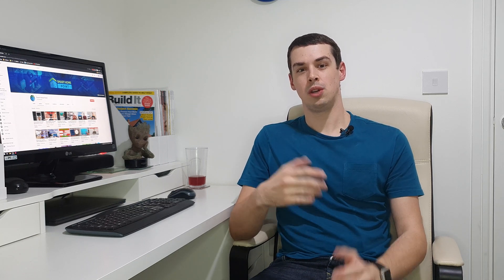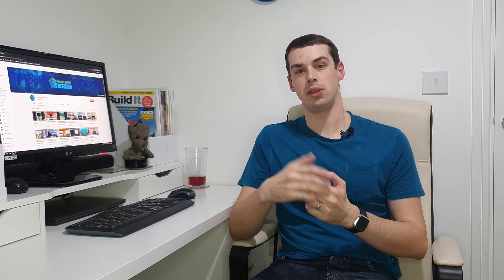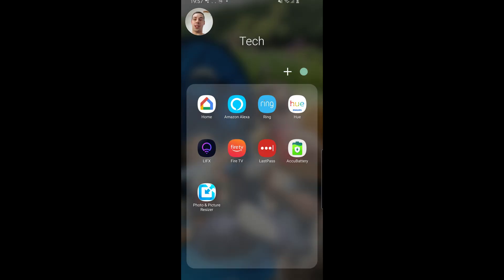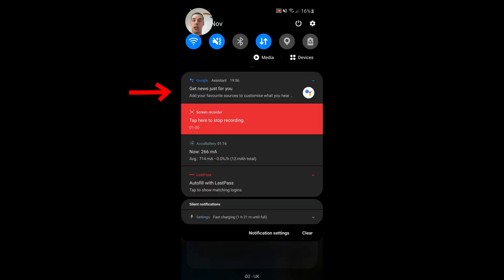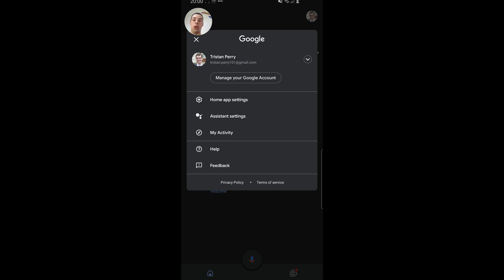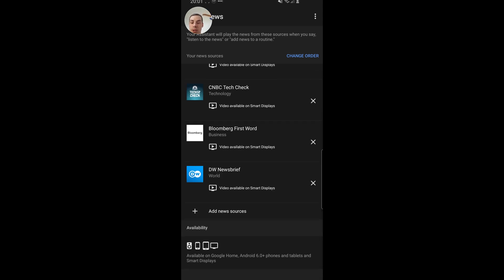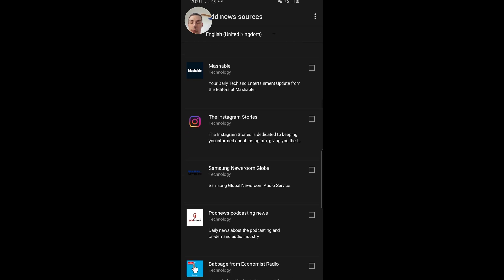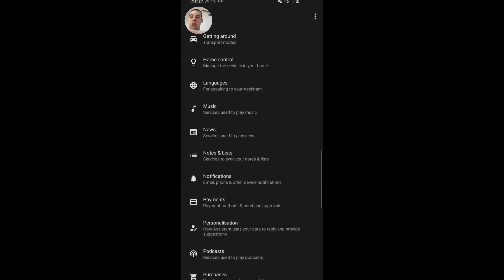Google Nest Home News - How To Make It Less... Boring!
So... I recently asked my Google Nest Mini device for a news update, and it went on (and on and on...) for over 10 minutes. TEN MINUTES!

Luckily I have a short attention span and I fell asleep around the 7 or 8 minute mark.

Nonetheless, this default behavior can be quite frustrating. Luckily Google make it easy to change the news providers in the Google Home app - either by clicking through the push notification it sometimes sends you, or instead by heading through a labyrinth of menu options within the app.

This video walks you through how you can do this, so that you can get quicker - and more tailored - news updates.

0:00 Intro
0:26 Start of news update (sped up)
1:47 End up (sped up) news update
2:07 Google Home news app walkthrough
5:14 Example of new news update